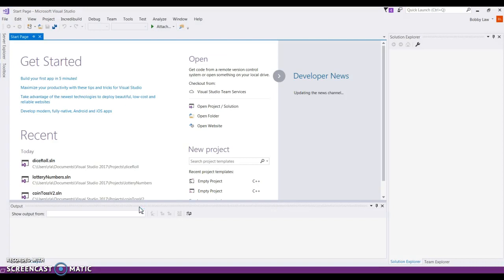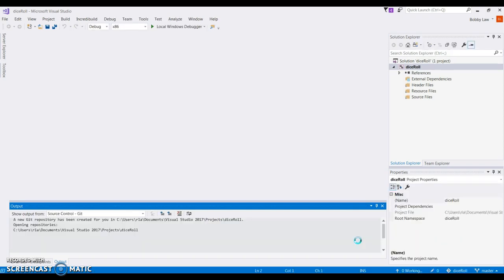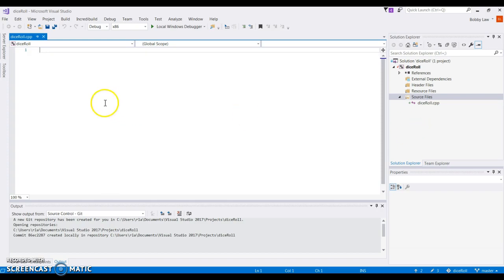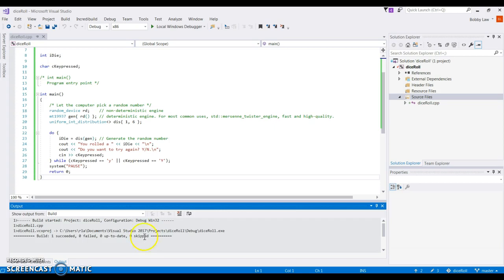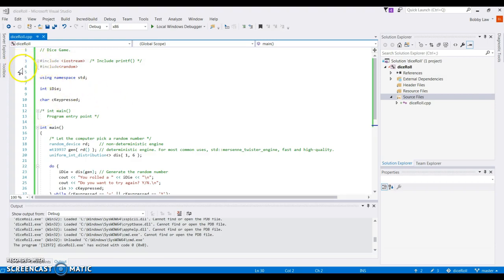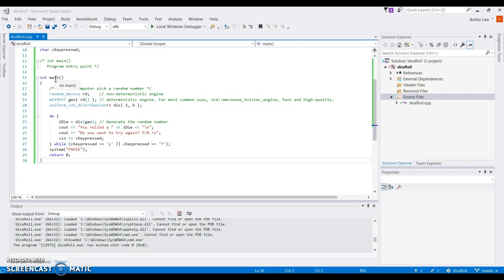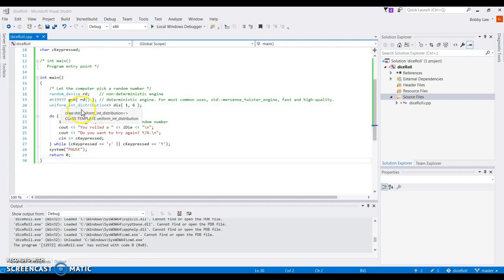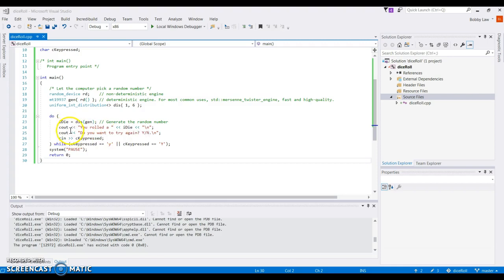VS Community 2017 Creating an Empty C++ Project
How to create an empty C++ project. Populate it with a .cpp file then compile, build and run c/c++ code on Windows.